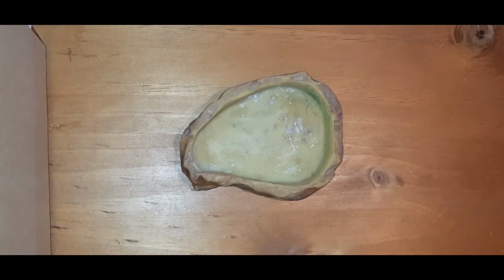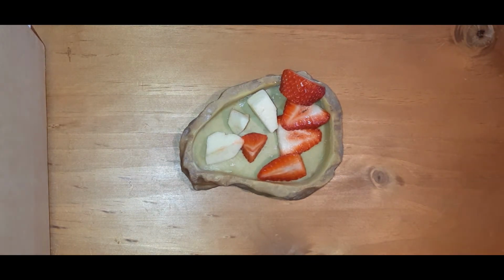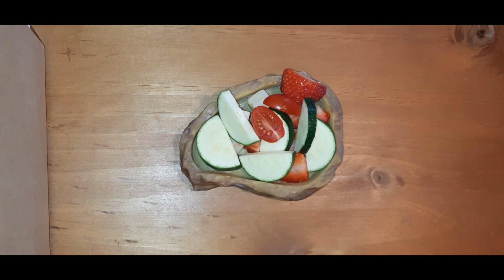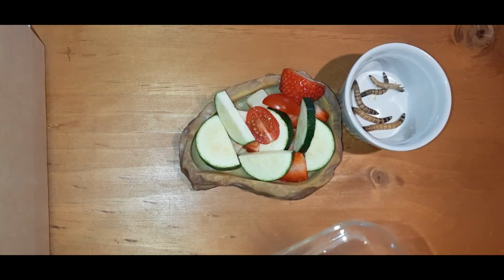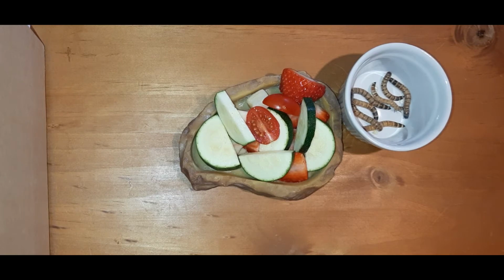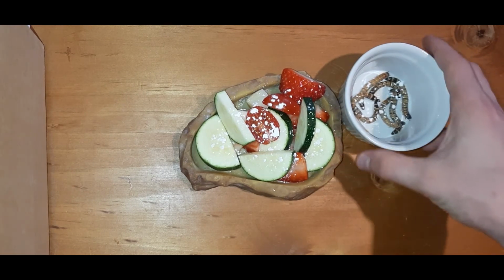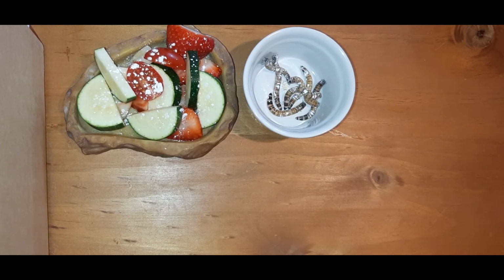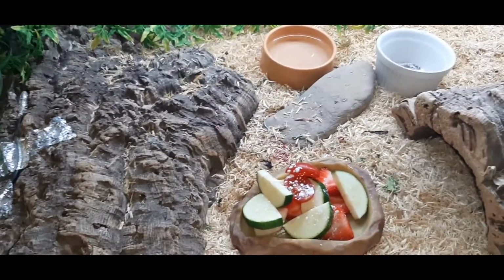Simple Bearded Dragon Feeding and Diet Guide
I know that tomatoes are actually a fruit but it doesnt matter too much, you should roughly stick to around 35% insects, 25% fruit and 40% vegtables.